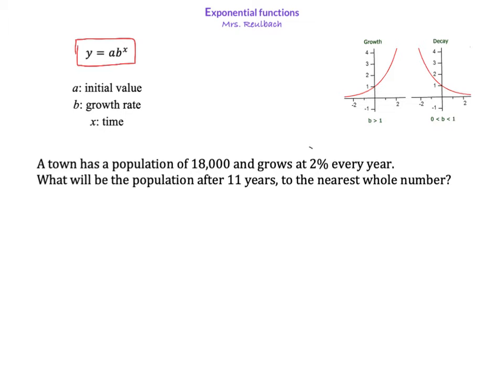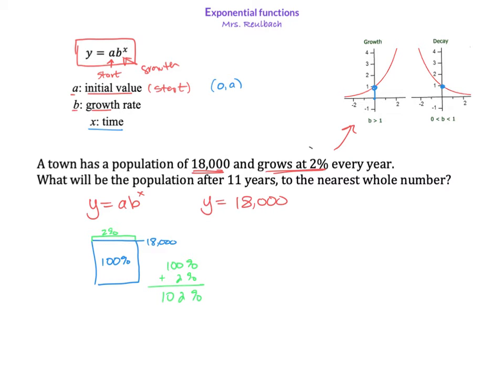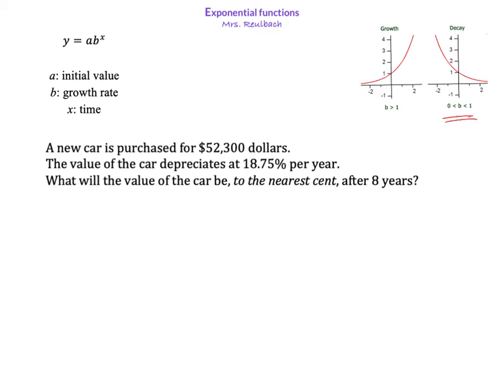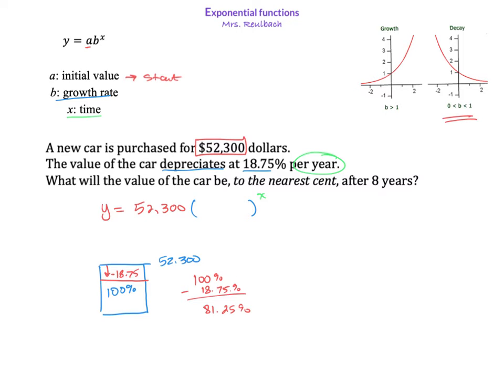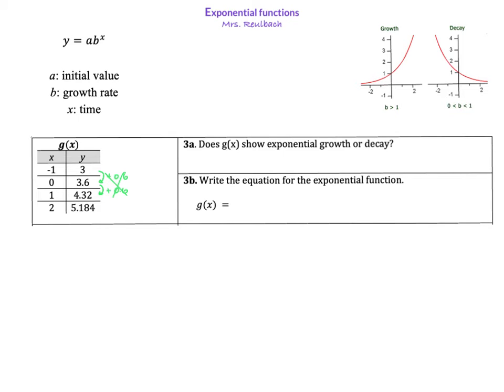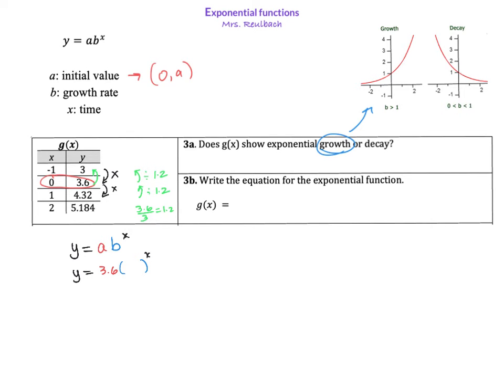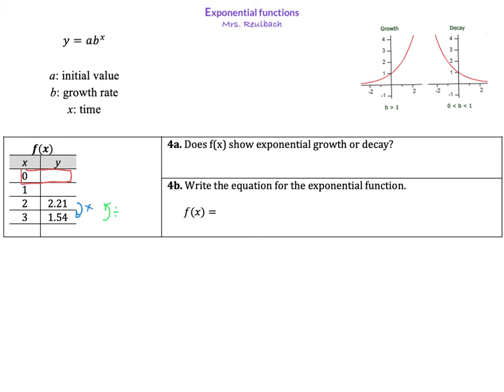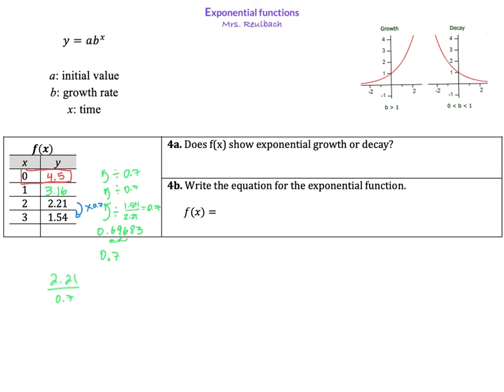Exponential Functions, Algebra 2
Introduction to Exponential Functions, Algebra 2 Level